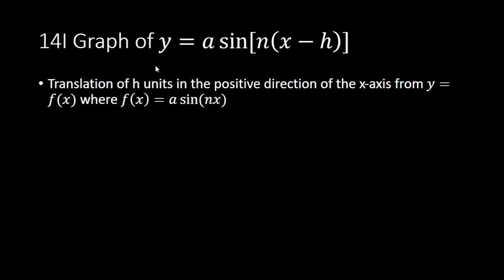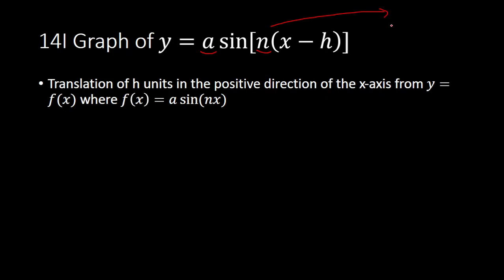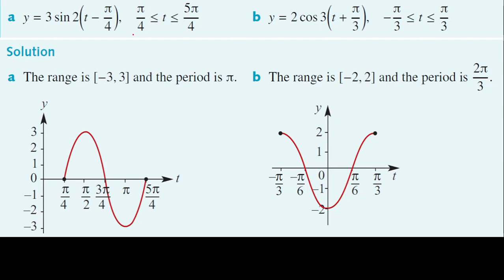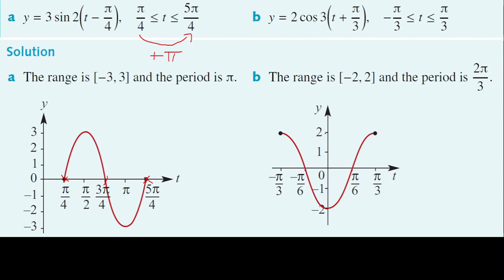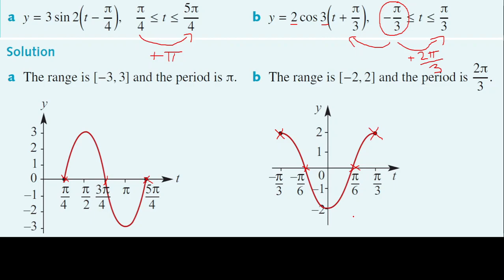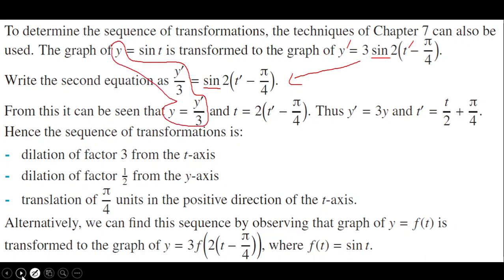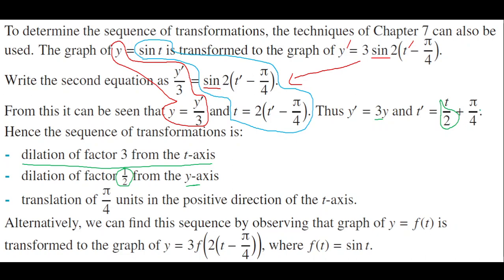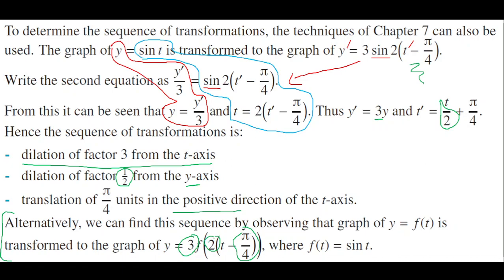11 Methods - 14I The graph of y=a sinnt h and y=a cosnt h